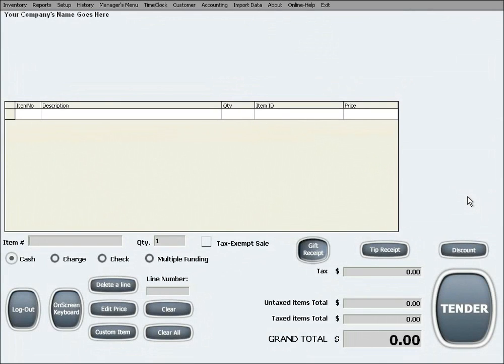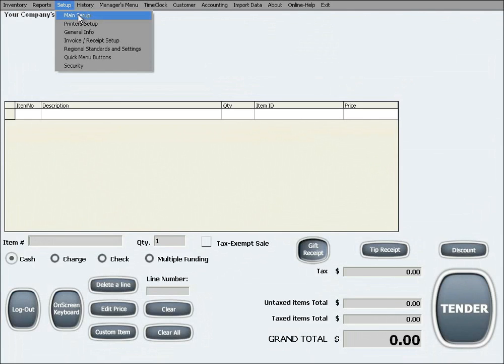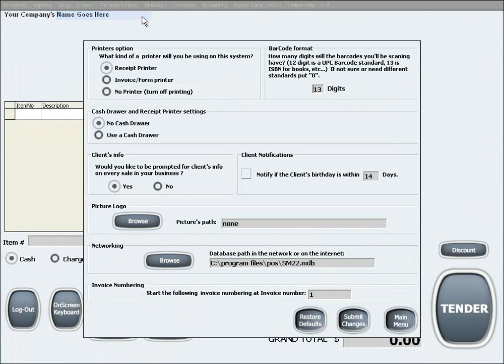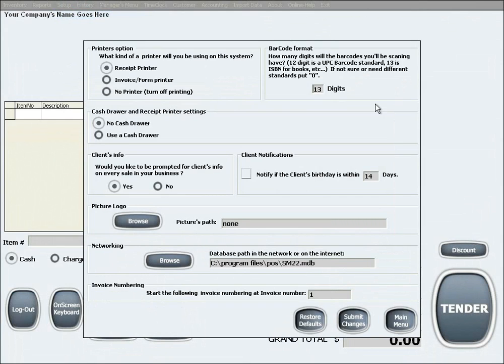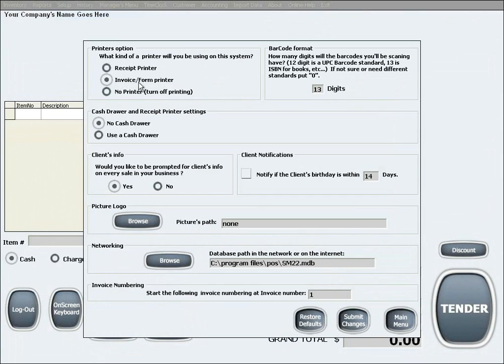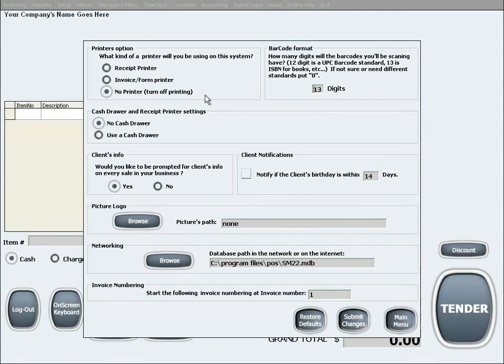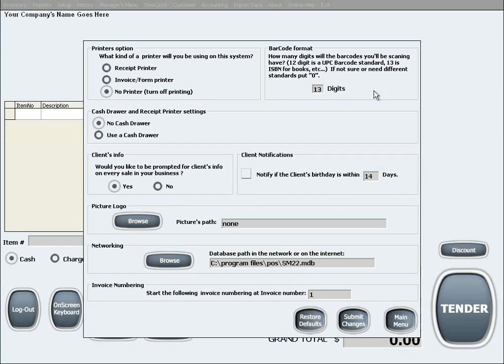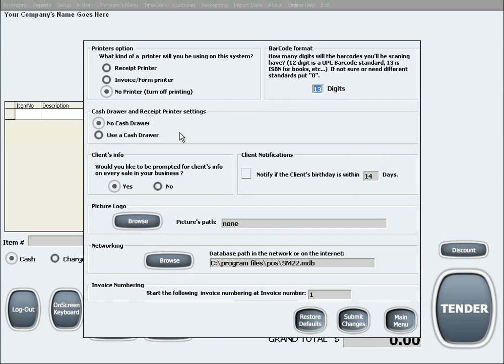Salon Maid Setup Part 1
Salon Maid Software, POS Software, Retail Software